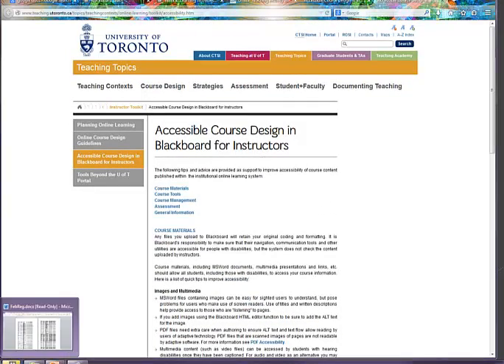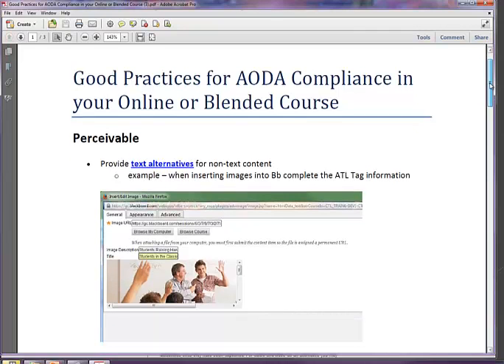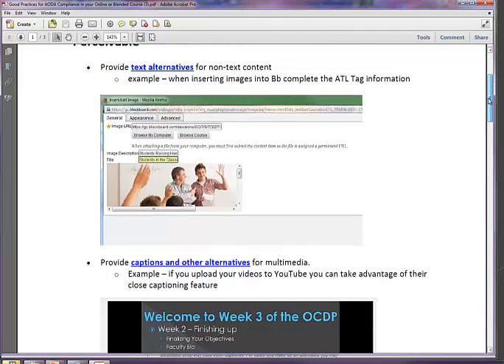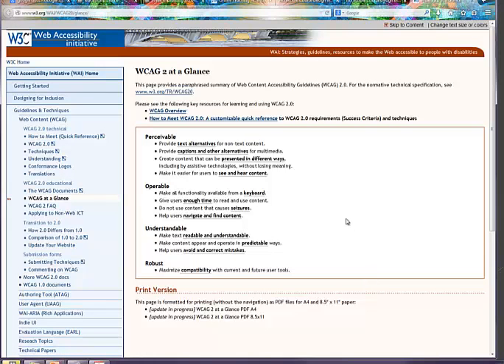OCDP_W2015_Wk4